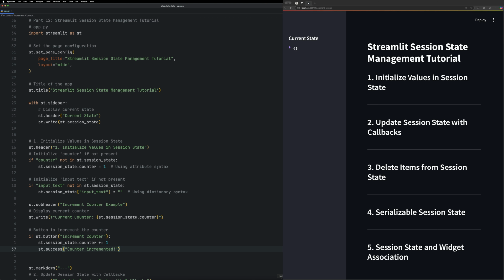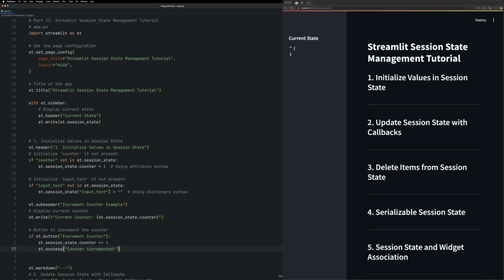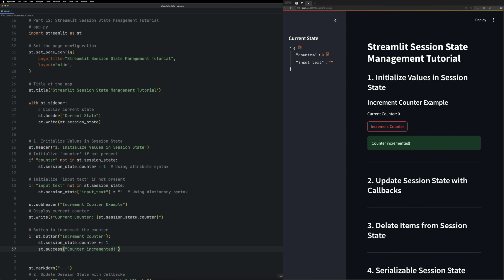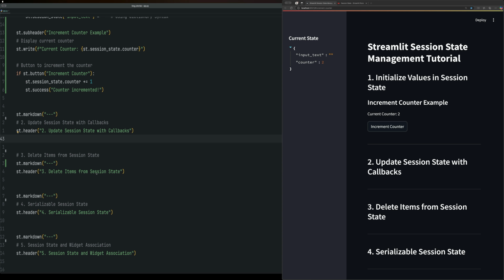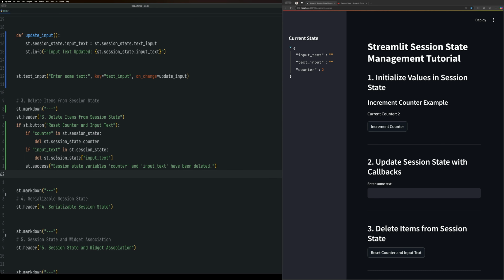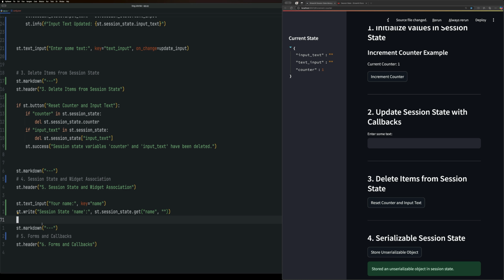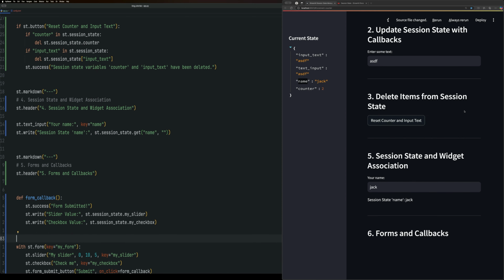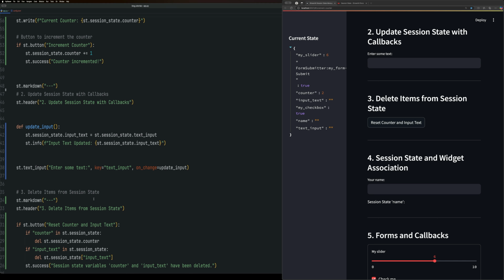Streamlit Part 12: Mastering State Management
*Mastering Session State Management in Streamlit | Part 12*

Welcome to Part 12 of our Streamlit tutorial series! In this episode, we explore the essentials of session state management. Discover how to initialize, update, and delete session state values, effectively control state-widget associations, and utilize form submission callbacks for data validation. These skills are vital for building interactive and responsive applications in Streamlit.

With hands-on examples, you’ll gain a practical understanding of managing session state, empowering you to create smoother, more dynamic user experiences. Follow along and check out the GitHub link for the starter template to try it yourself. Next up: we’ll dive into caching in Streamlit—don’t miss it!

*Timestamps:*

• 00:00 Overview: Streamlit Part 12 - State Management

• 00:06 Introduction to Session State Management

• 00:42 Initializing State Values

• 01:09 Incrementing and Displaying Counters

• 02:11 Updating Session States with Callbacks

• 03:11 Deleting Items from the Session State

• 04:11 State and Widget Association

• 04:38 Forms and Callbacks

• 06:06 Conclusion and Next Steps